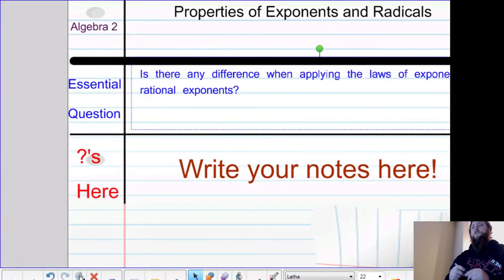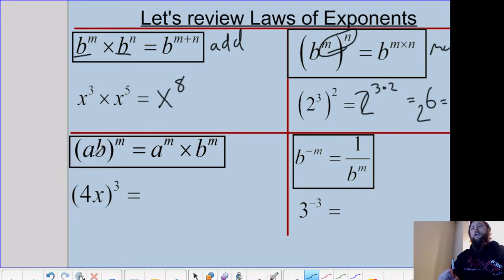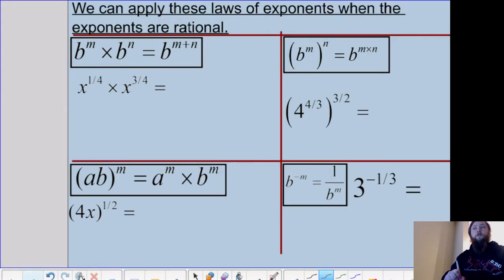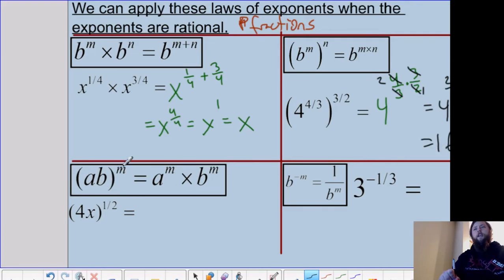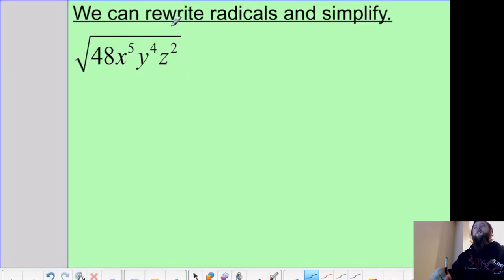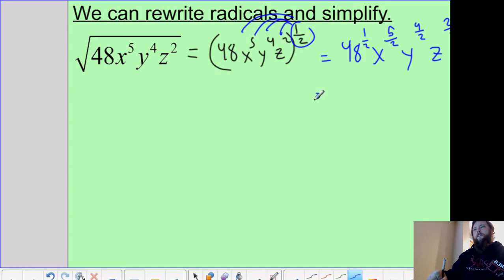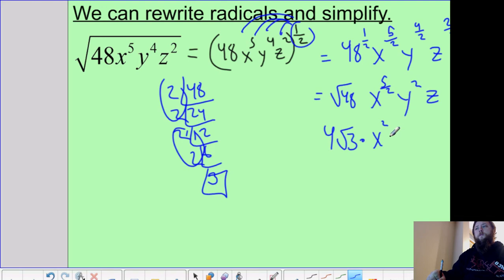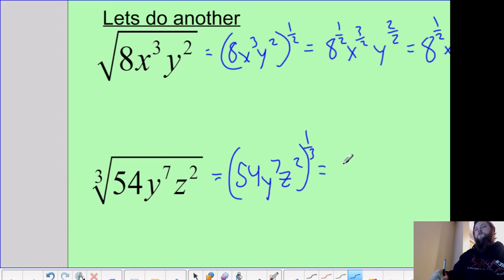Alg2 - 20TW - Properties of Exponents and Radicals